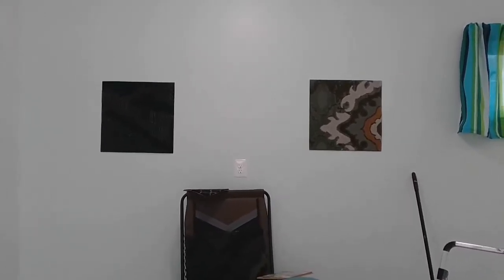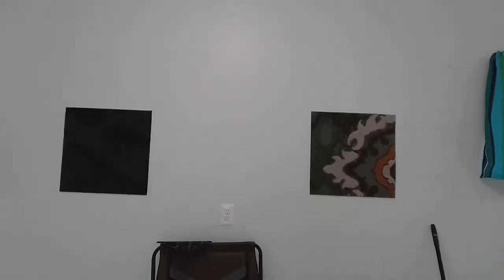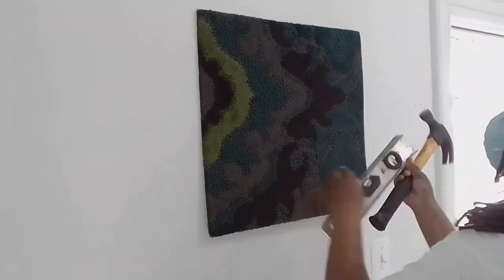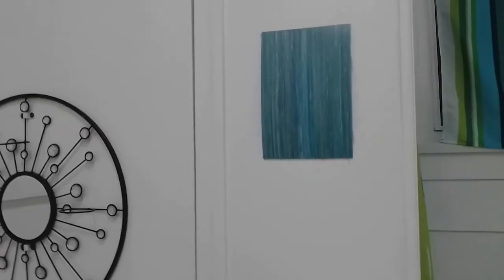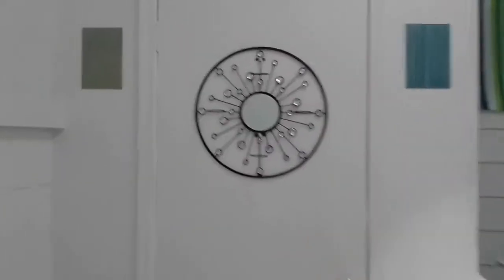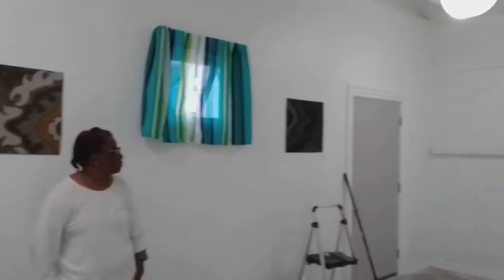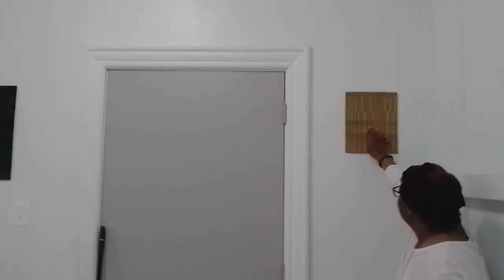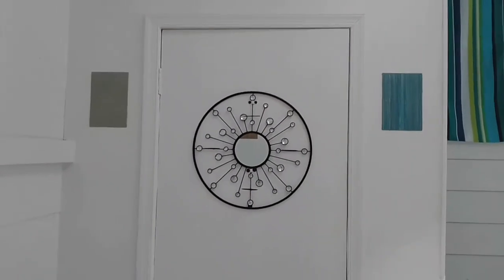How to use carpet tile, marmoleum, and bamboo flooring for wall art